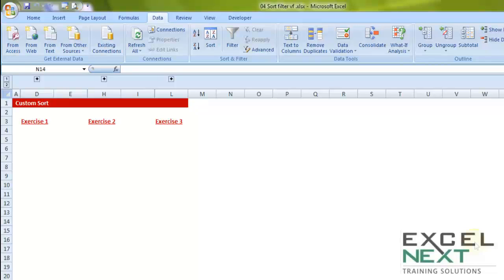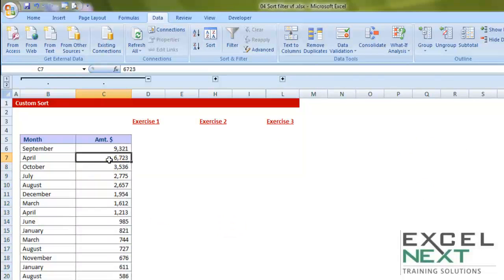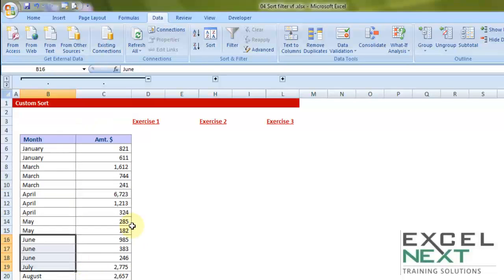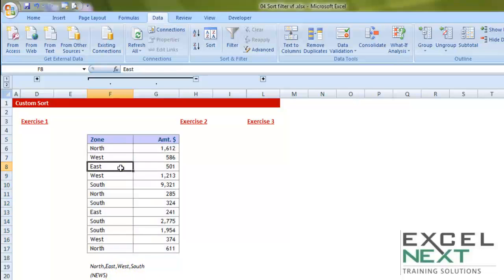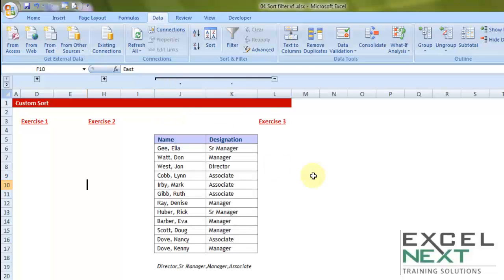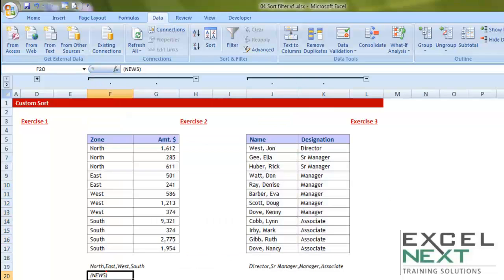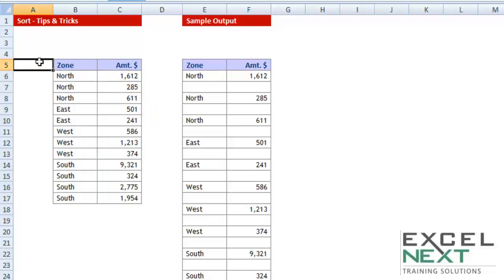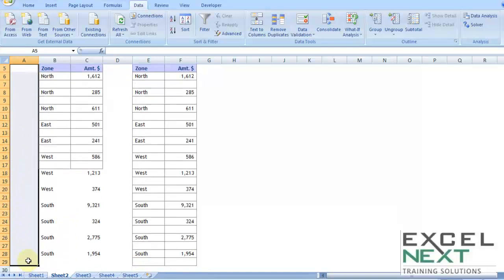LEARN EXCEL : Multi level Sort, Custom Sort, Color Sort